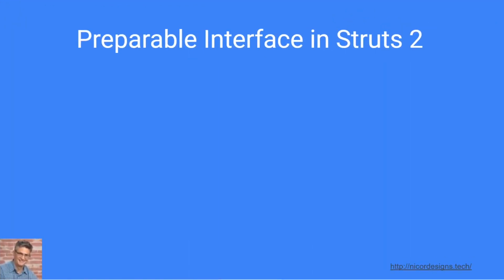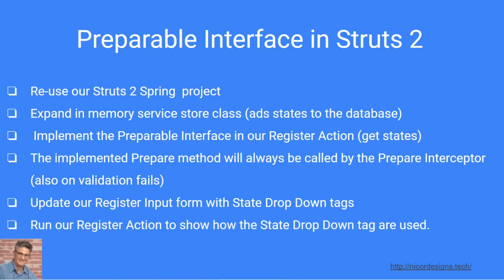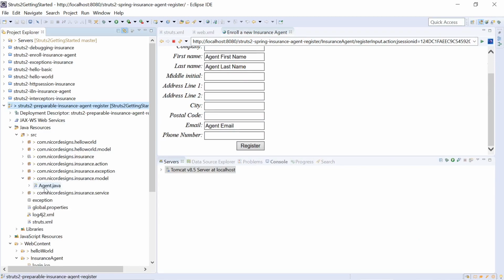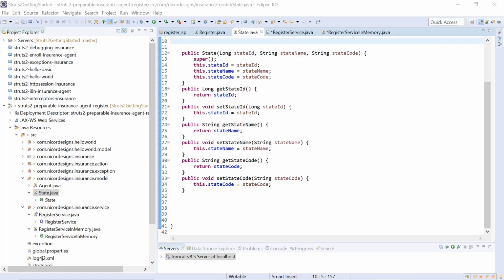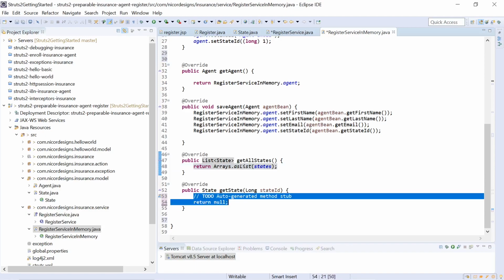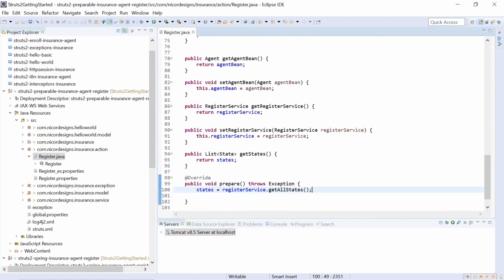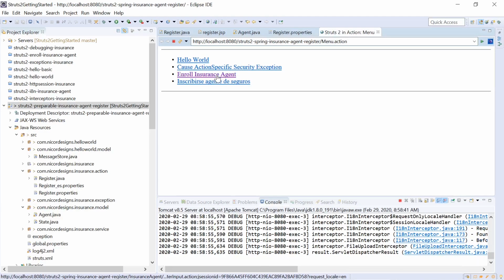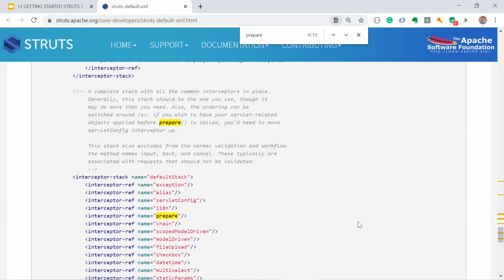22. Preparable Interceptor in Struts 2 - Starting with Struts 2, Spring JDBC, MariaDB & Eclipse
Re-use our Struts 2 Spring project
Expand in-memory service store class (ads states to the database)
Implement the Preparable Interface in our Register Action (get states)
The implemented Prepare method will always be called by the Prepare Interceptor (also on validation fails)
Update our Register Input form with State Drop Down tags
Run our Register Action to show how the State Drop Down tag is used.